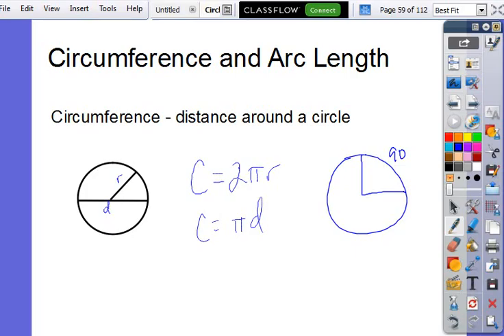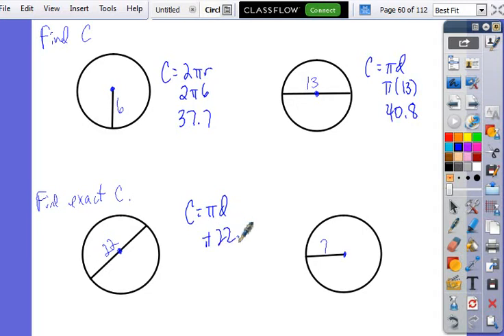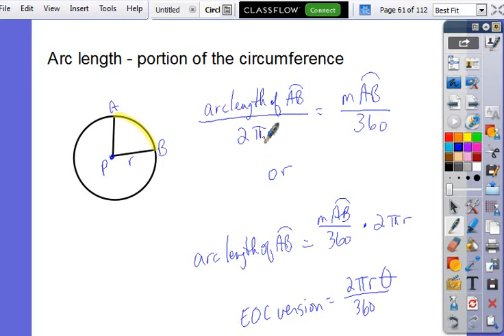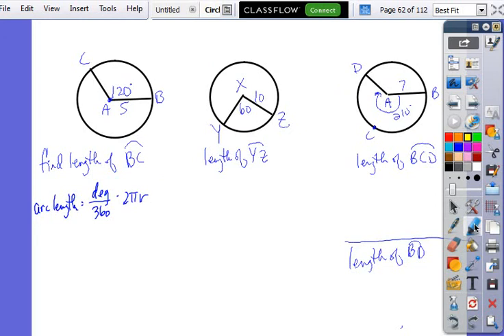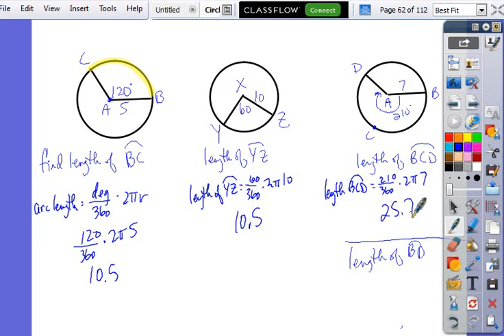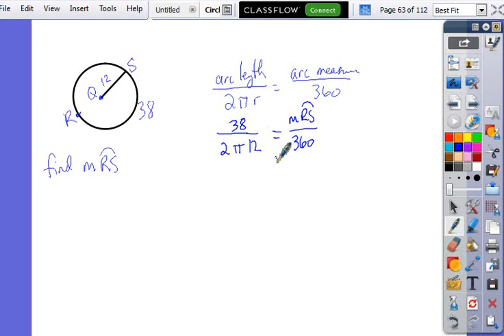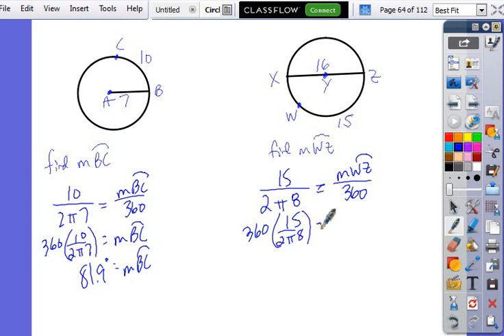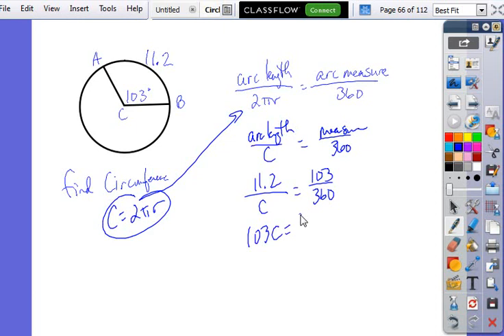Circumference day 1